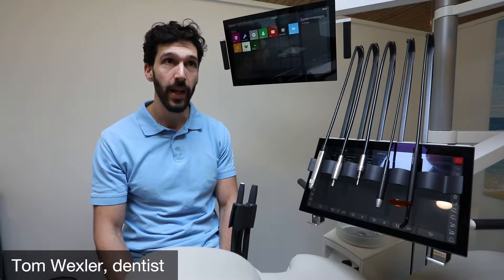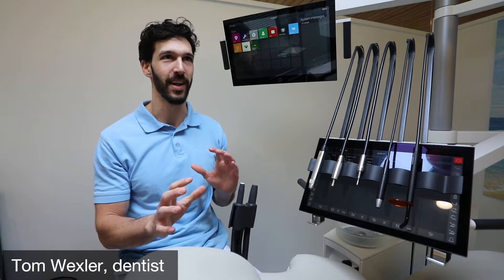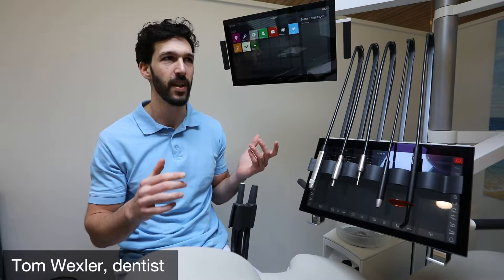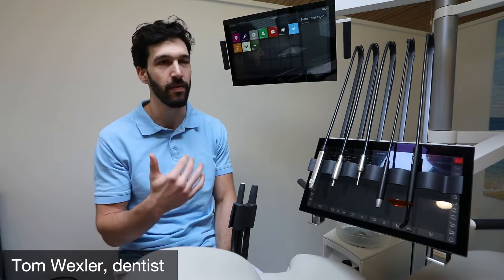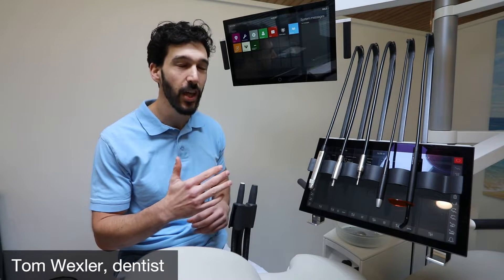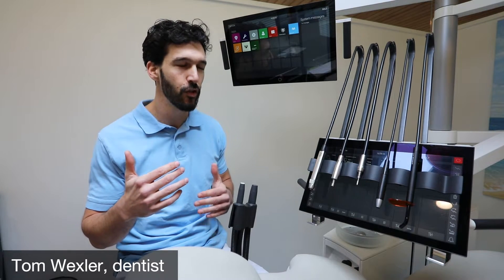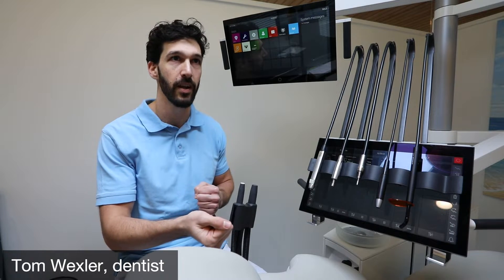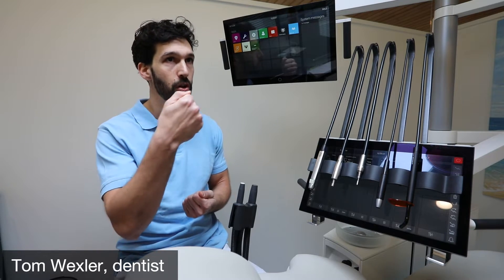Dentist Tom Wexler about the digital XO FLOW dental unit: It’s so easy! It’s like using your iPhone!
When Tom Wexler applied for a dentist job at a clinic in Copenhagen, Denmark, he was invited for a try-out shift. But little did he know that he was going to work with a digital XO FLOW dental unit, a dental unit he had never used before.

Tom performed very well on the trial shift and got the job. So, we decided to visit Tom at the dental clinic to hear what it was like to use a dental unit with many new digital features - without any prior training.

🏆 The XO FLOW dental unit was Red Dot Winner 2021 in the category
 “Medical Devices and Technology”

“Innovative products”